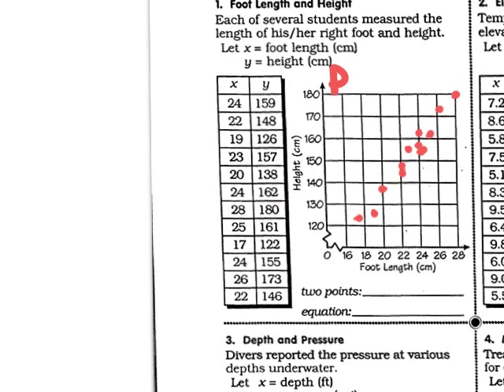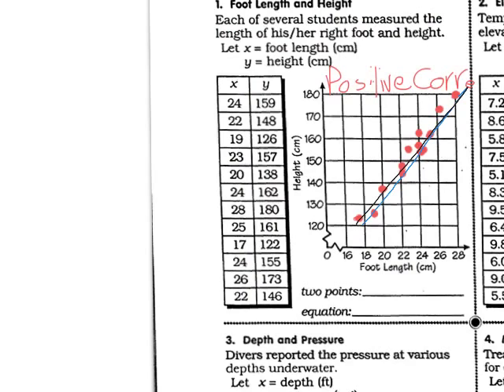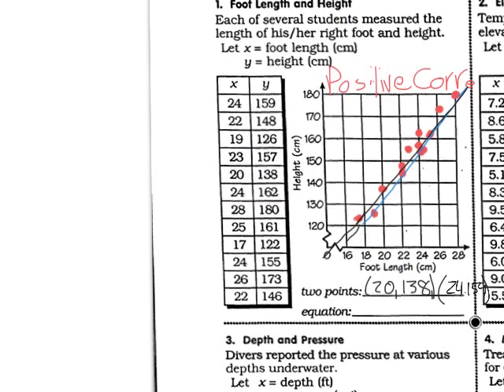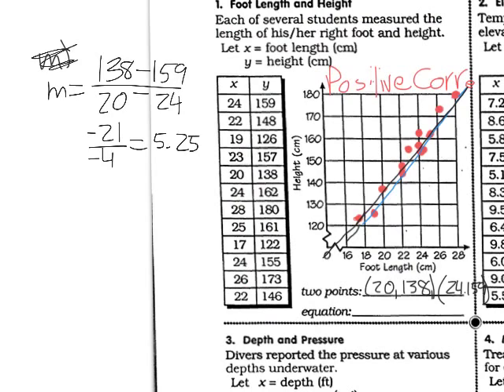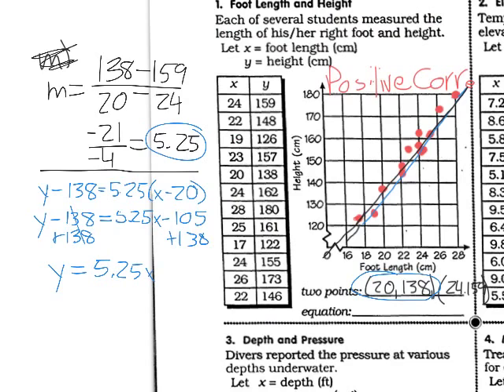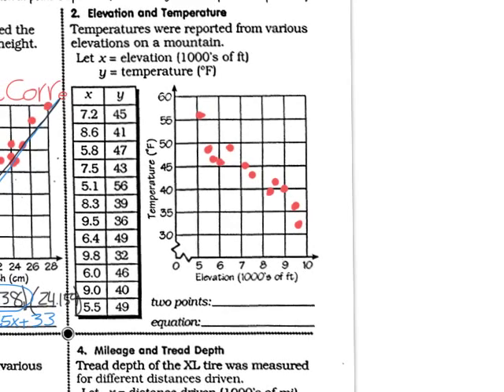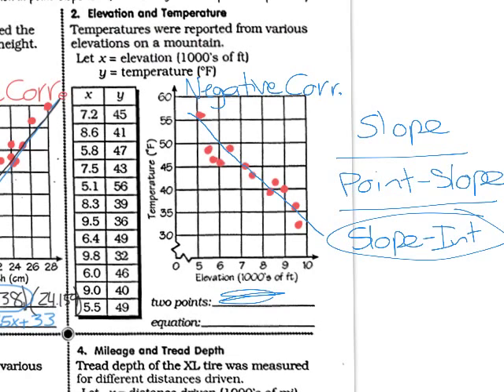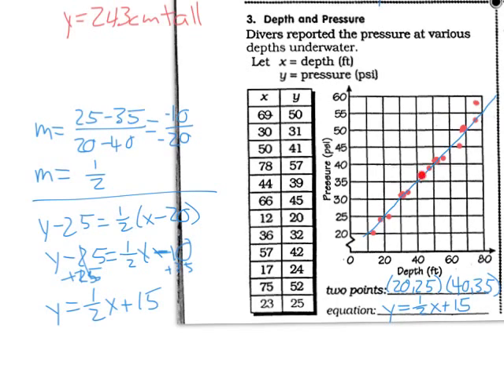Craw - Scatterplot Notes